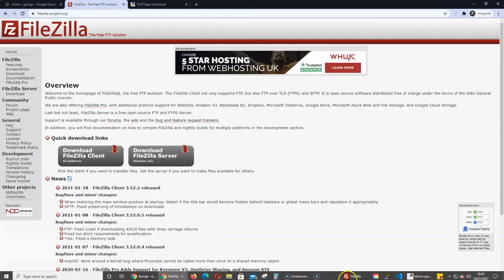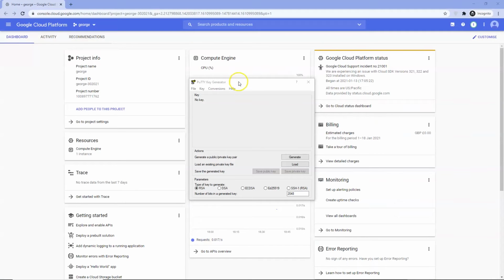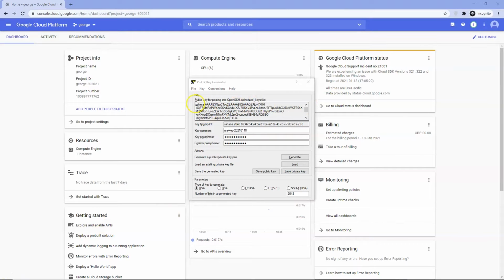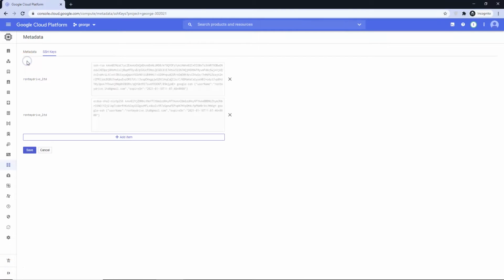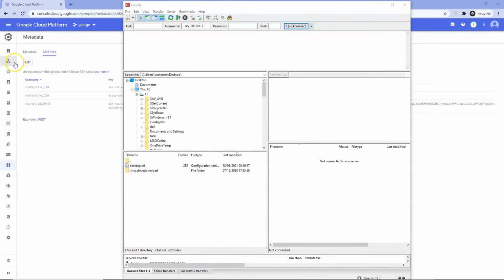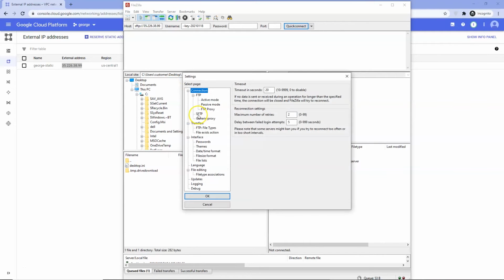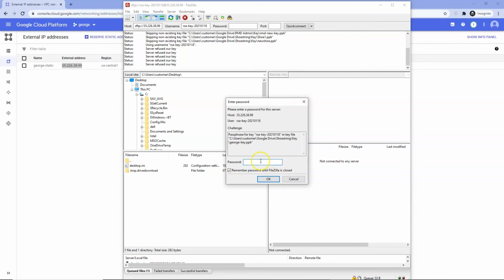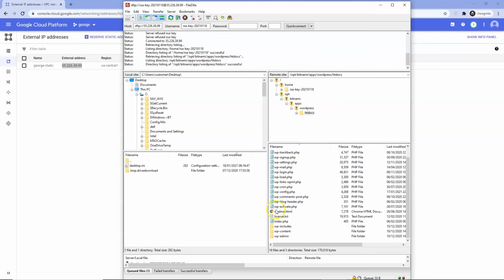FileZilla SFTP on Google Cloud Platform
In this video we connect FileZilla and Google Cloud Platform.

It is really simple and over in 2 and a half minutes.

When you have set up FileZilla and connected the address that you require for FileZilla remote site is

/opt/bitnami/apps/wordpress/htdocs

Any questions or comments I will answer as soon as possible.

As always, stay safe my friends

Regards from Ramsgate